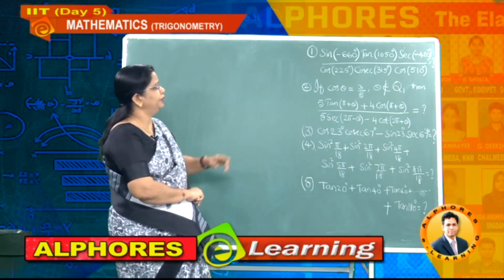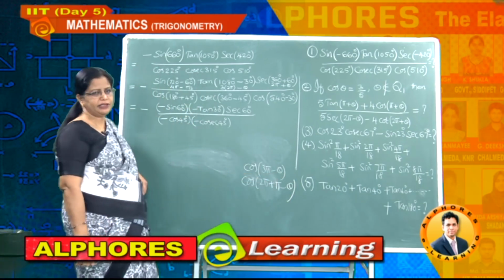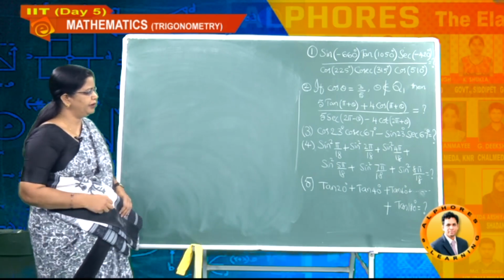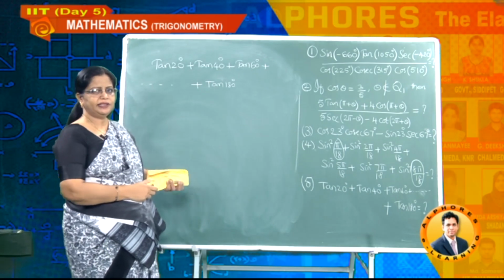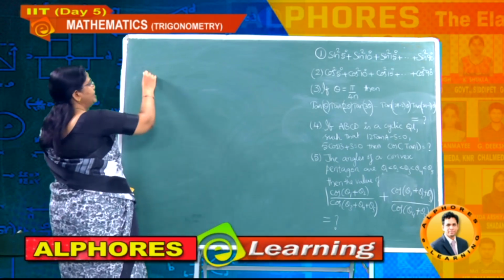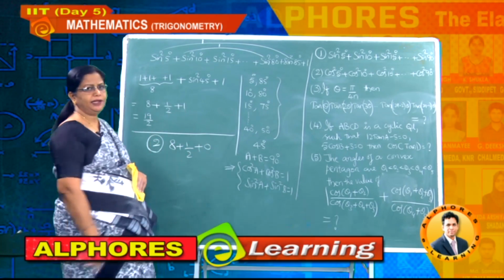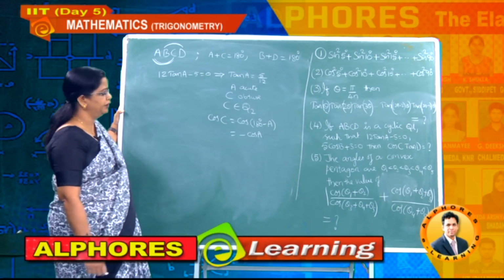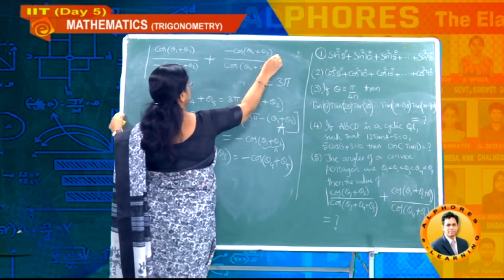IIT || CLASS XI || MATHEMATICS | SESSION 5| 15.05.2020